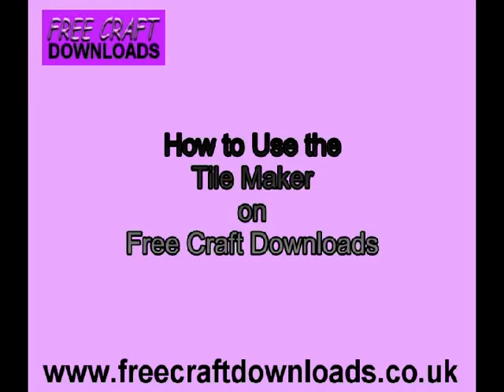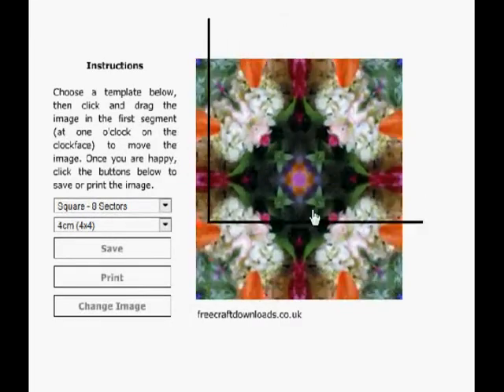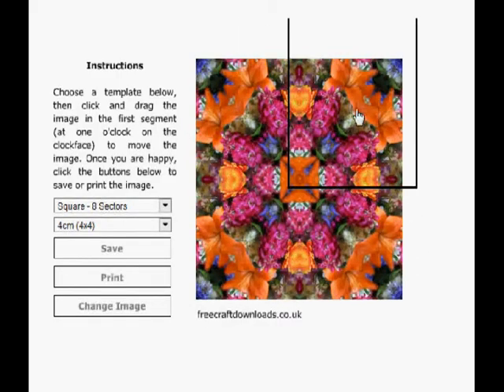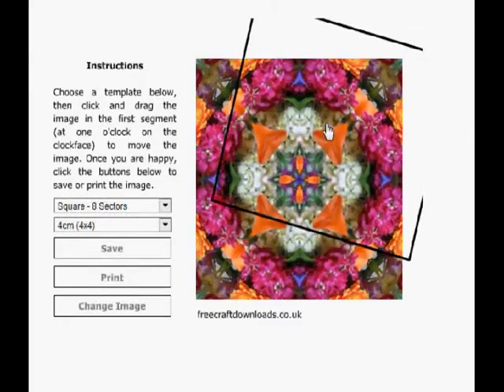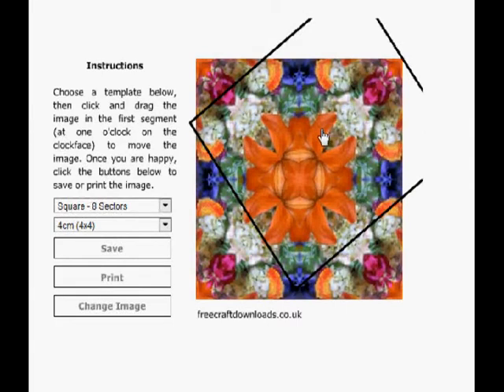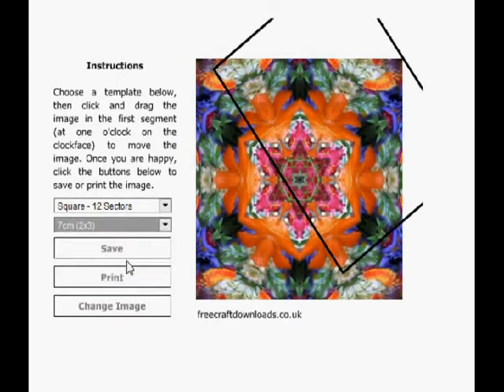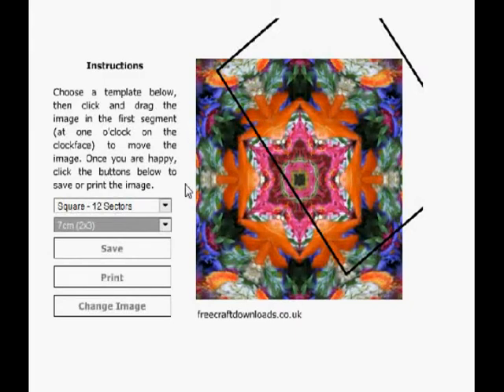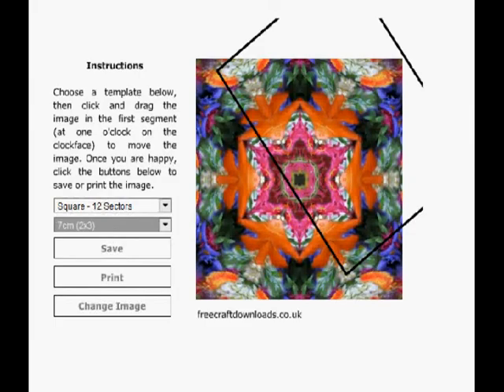Make your own Tbag Tiles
How to make your own Tbag tiles for card making and scrapbooking using our free online tile maker.